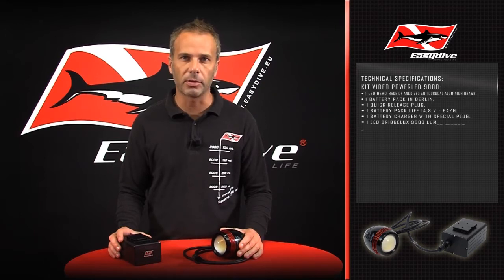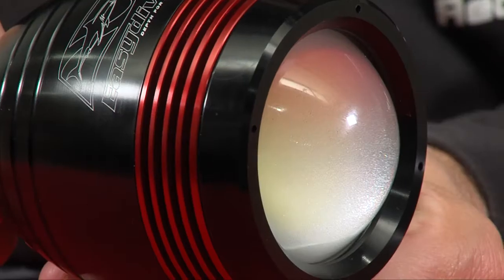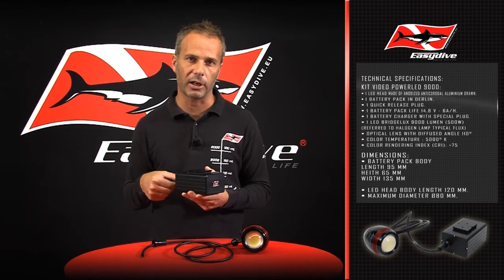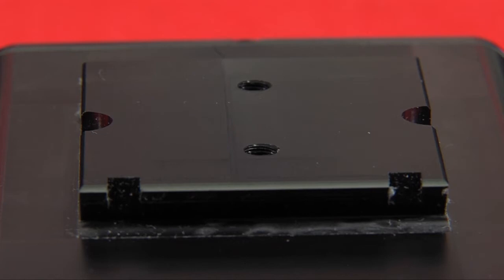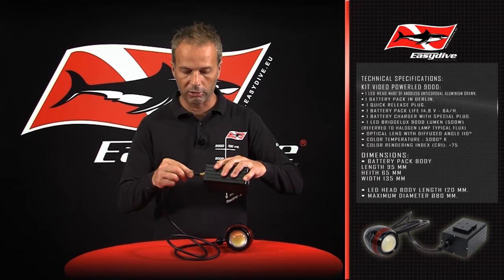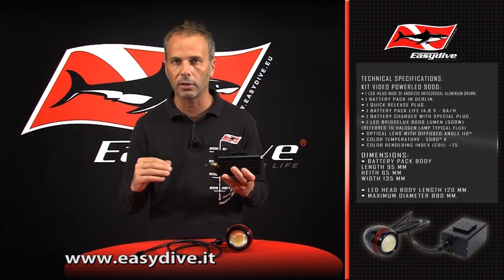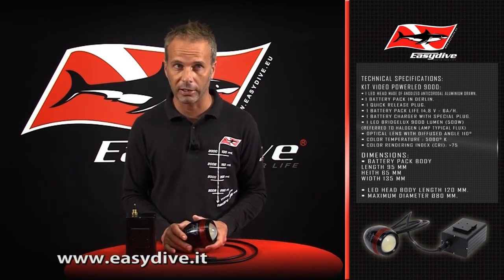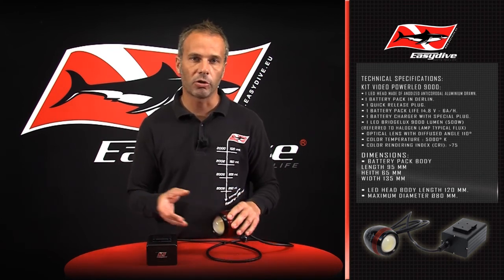Power Led 9000 [EN]